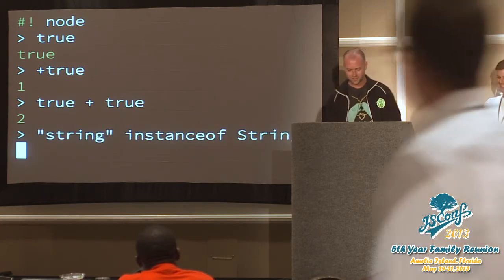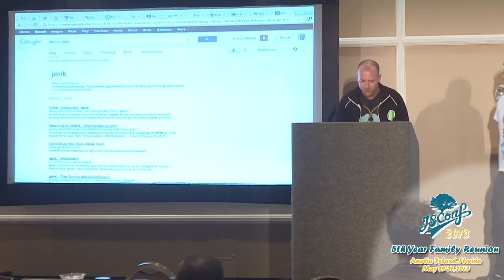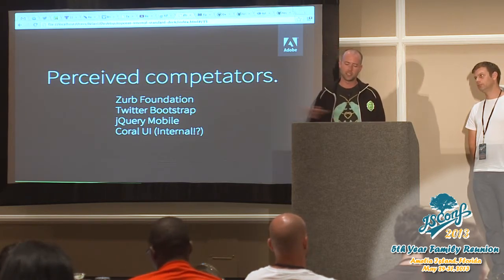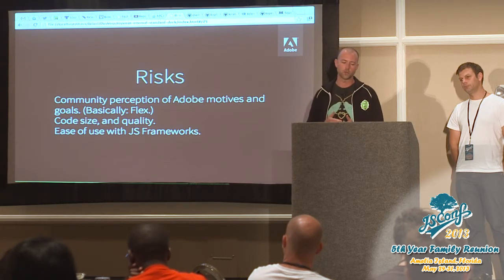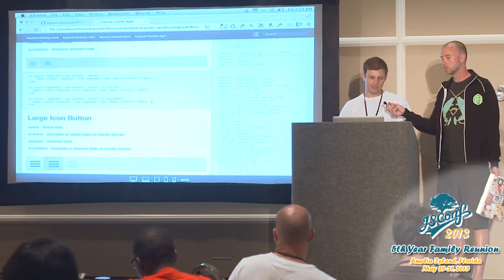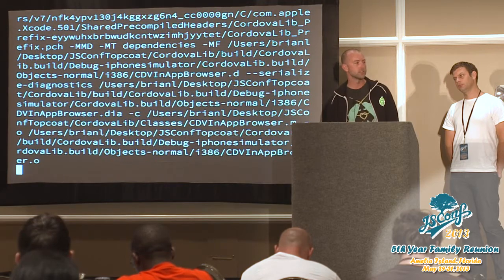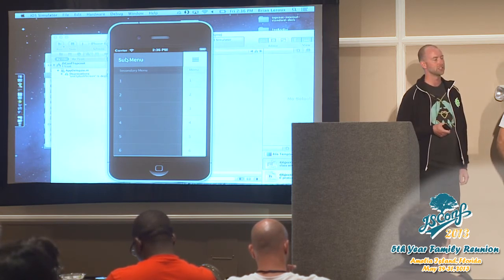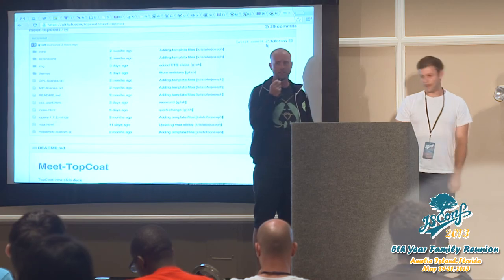[JSConfUS 2013] Brian Leroux: Put a TopCoat on PhoneGap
Come check out Adobe's new CSS library for building clean and fast web apps.